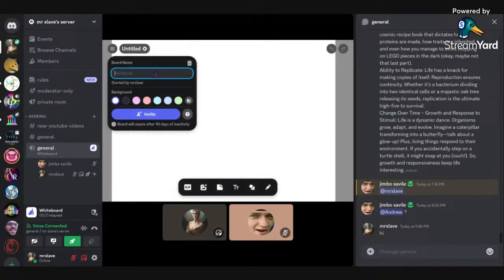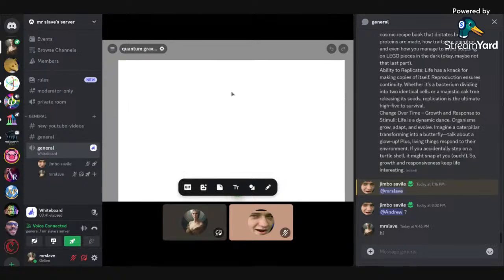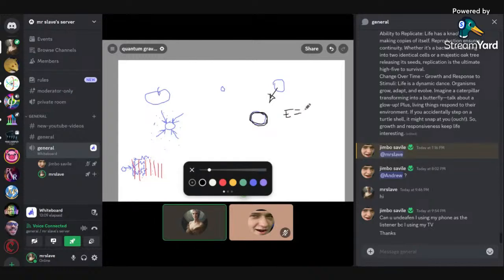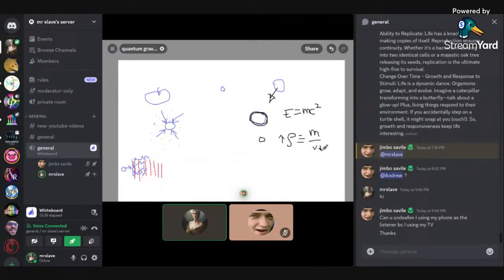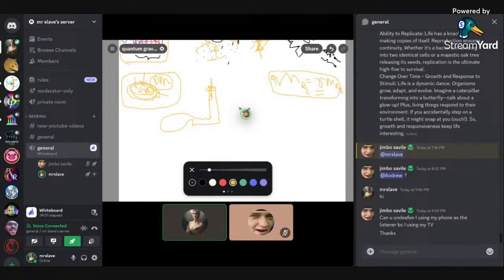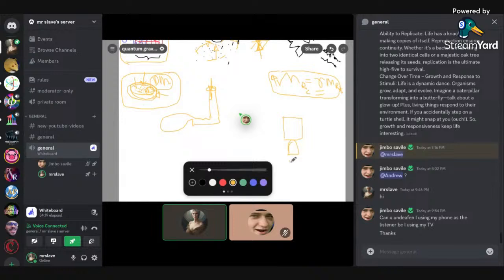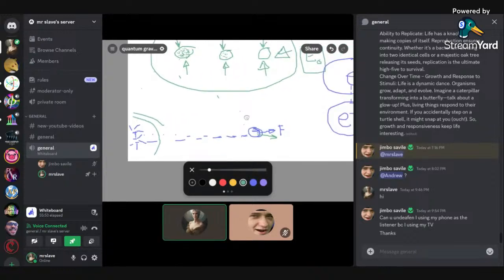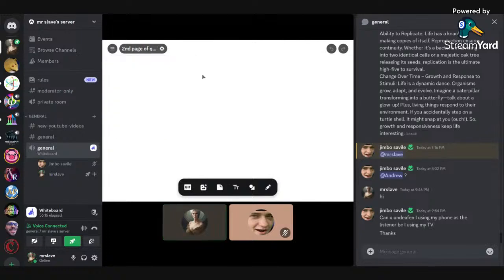quantum gravity | what is a graviton?